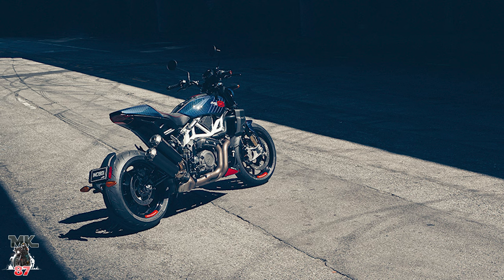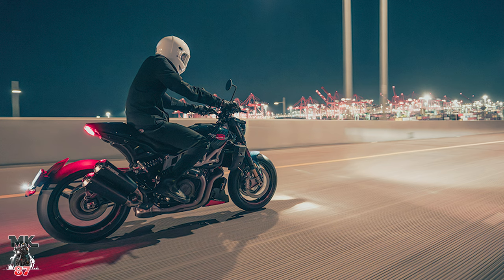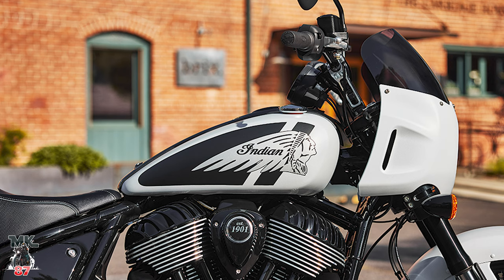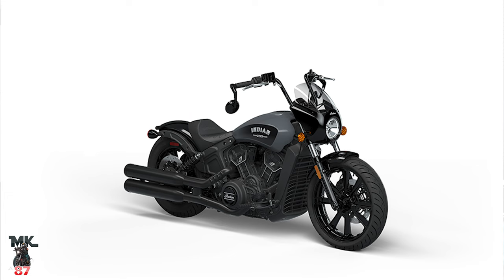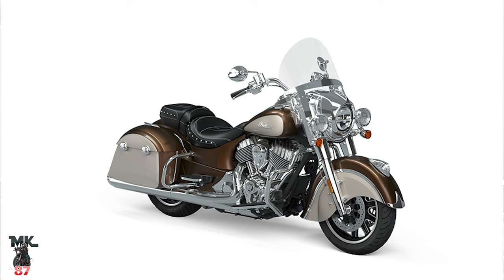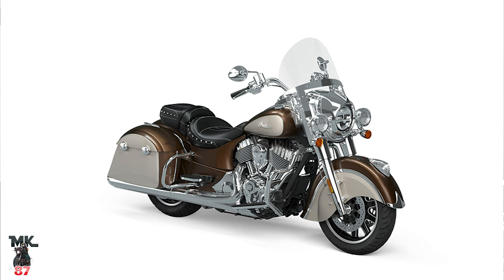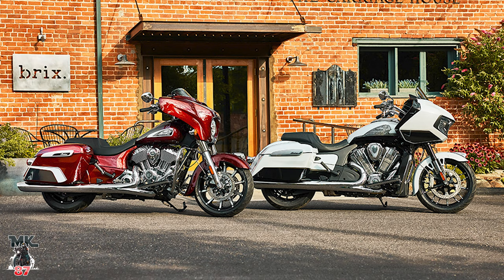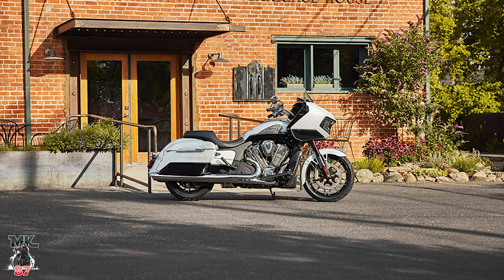INDIAN MOTORCYCLE ANNOUNCES 2024 MODEL YEAR LINEUP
INDIAN MOTORCYCLE ANNOUNCES
2024 MODEL YEAR LINEUP

squid mic